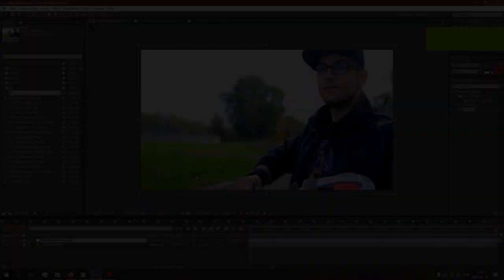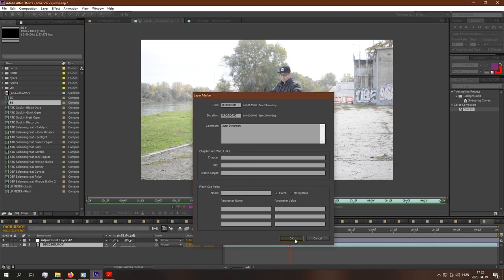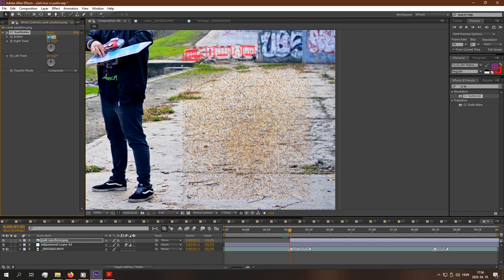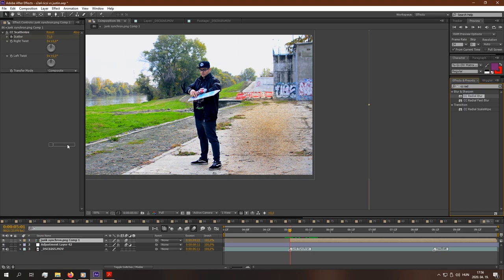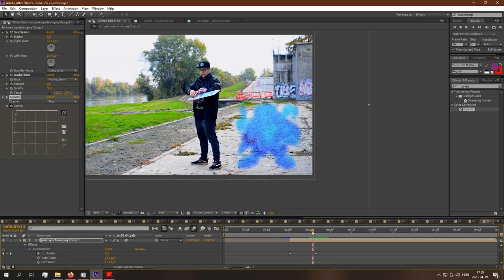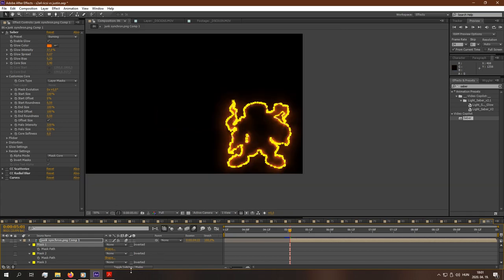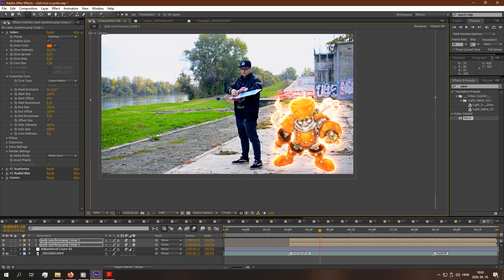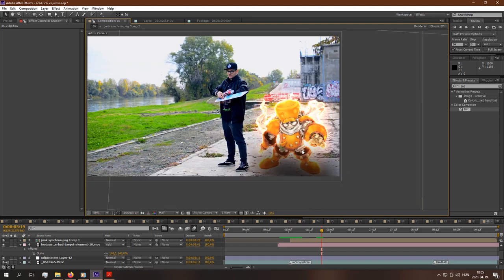After Effects Tutorial #1 - Yugioh Monster Summoning Effect VFX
In this video Im going to show you the basics of how I create the monster summoning effects in Adobe After Effects.